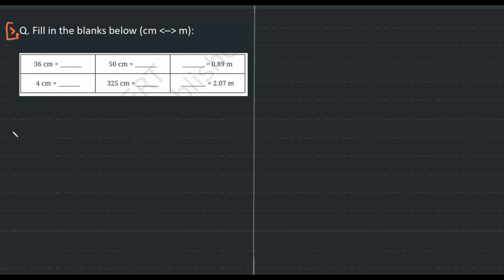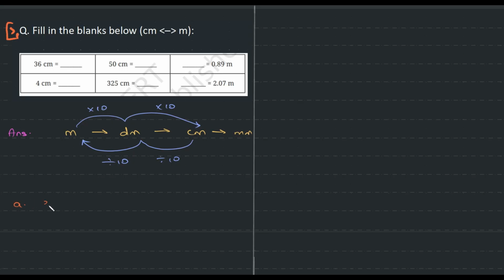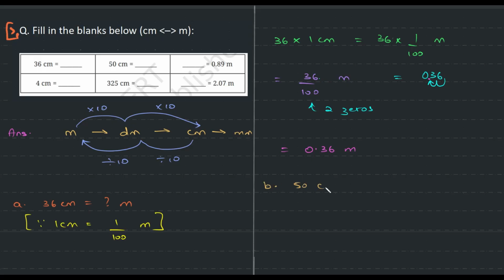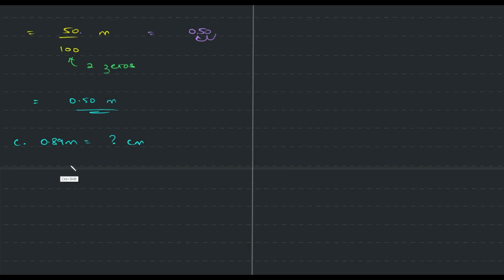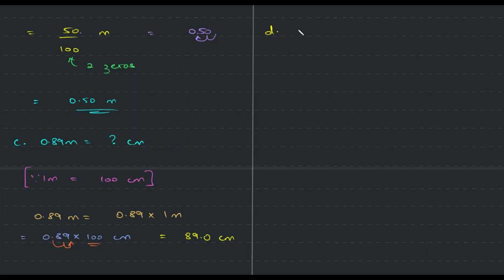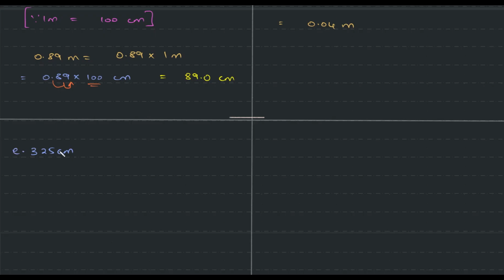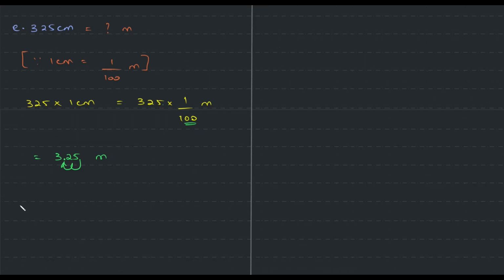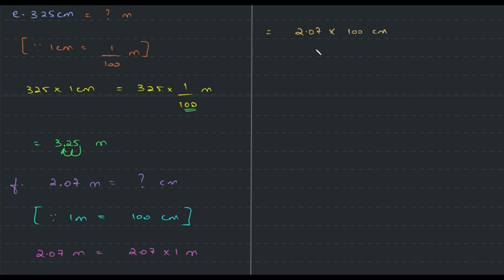05 F1 G1